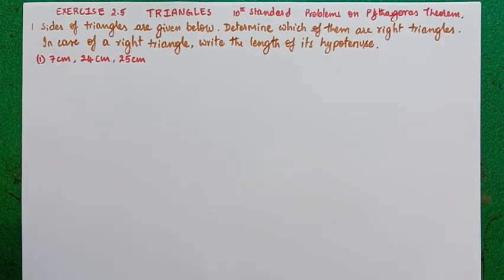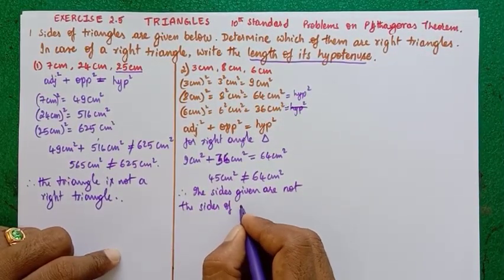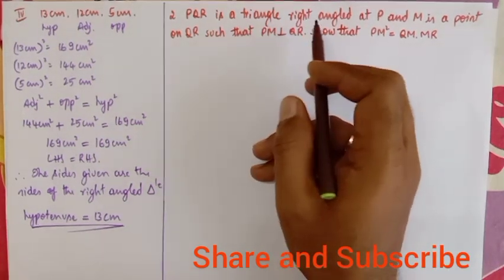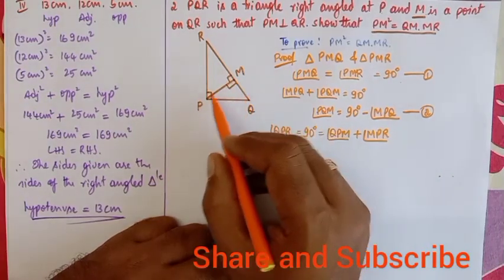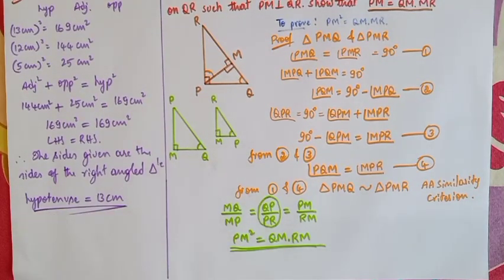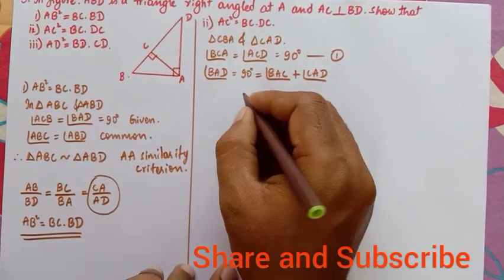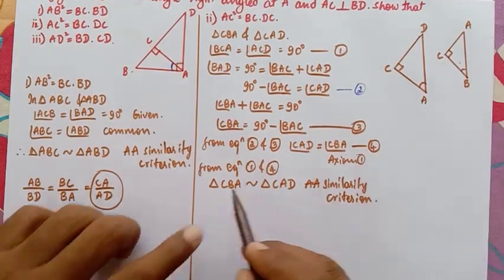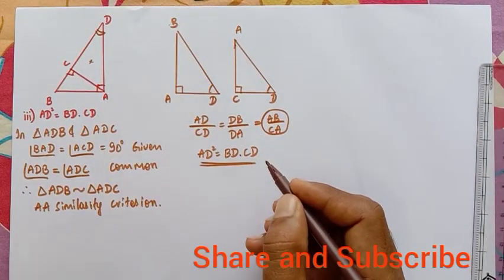TRIANGLES Problems on Pythagoras theorem Exercise 2.5 1st 2nd 3rd problems Class 10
1st 2nd 3rd problems of exercise 2.5 of class 10 Triangle chapter Problems on Pythagoras theorem.